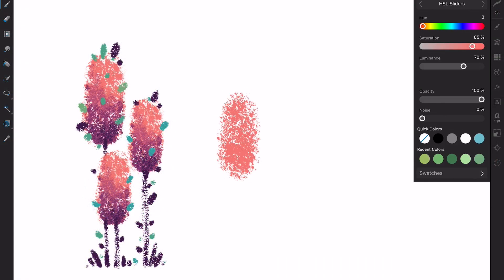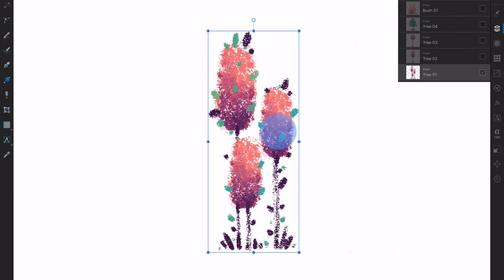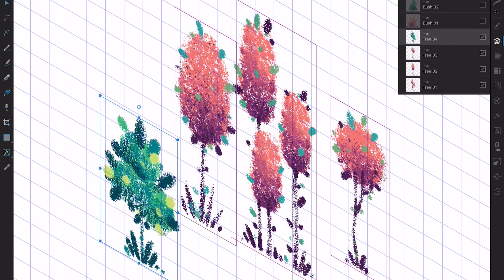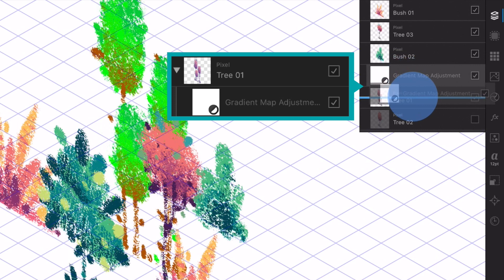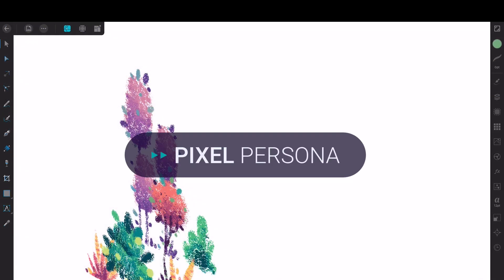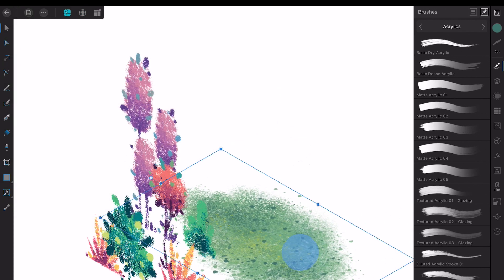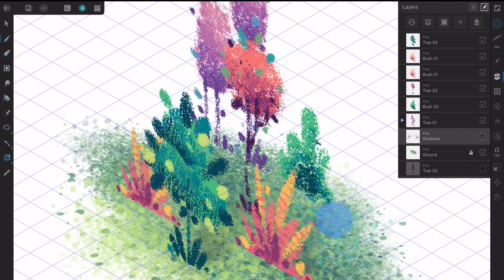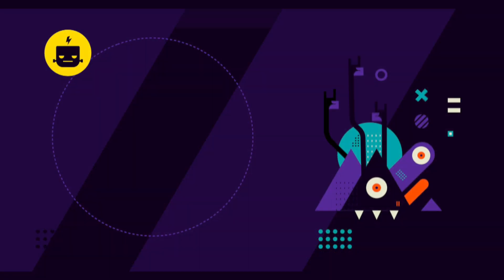Organic Isometric Illustration Process in Affinity Designer for iPad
This quick video walkthrough will show you a simple technique I use in Affinity Designer to add a pseudo 3D effect to otherwise plain and boring drawings. This workflow will help you transform a bunch of simple hand-drawn shapes into a more cohesive and solid work of art.

All these techniques can be perfectly replicated in Affinity Designer for Mac and Widows as well.

- - - - - - - - - - - - - - - -  EXTRA INFO - - - - - - - - - - - - - - - -
• Commercial brush packs used throughout this video:

• AFFINITY MARKETPLACE:
Check out our Brush Packs, Assets, Templates and Resources for Affinity Designer, Affinity Photo and Procreate